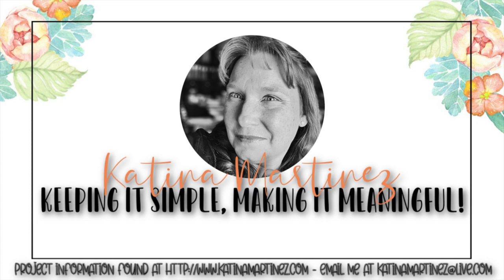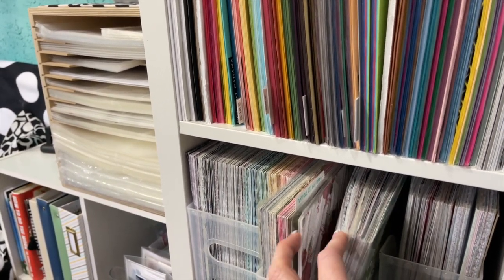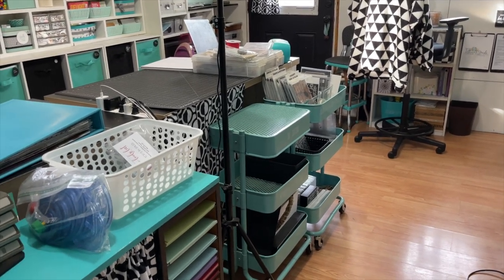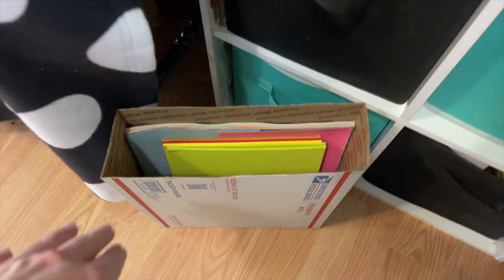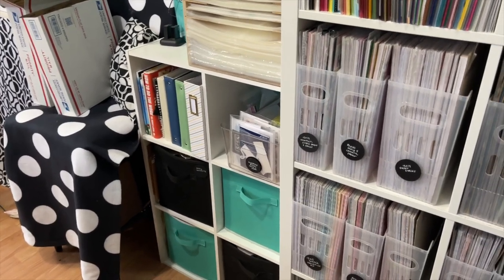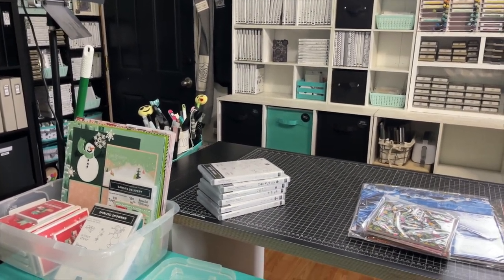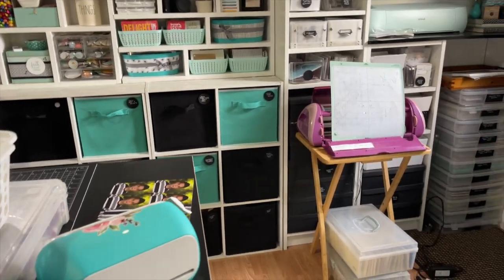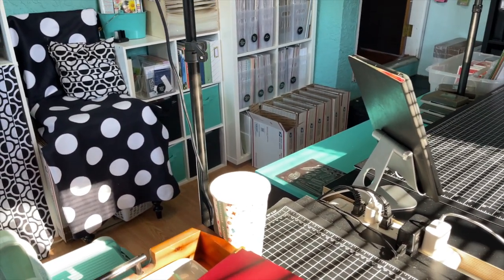Craft Room Clean Up & Chit Chat!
Hello Crafty Friends! A few days ago I posted on my facebook page that I was taken a little bit of a break until December 1st as I've just been struggling and need a little time. I had this video already ready so I thought I would go ahead and share it.

Items for Sale: There is a link to the items for sale / It is one link once someone purchases it the link will not work any longer. (Shipping is included in the price / medium flat rate boxes are $15 to ship)

Box of Page Protectors $45

- Full list of crafty Supplies, Planner Supplies, Adhesive I use, and Fun Office Products!